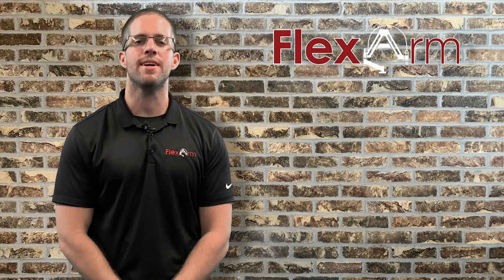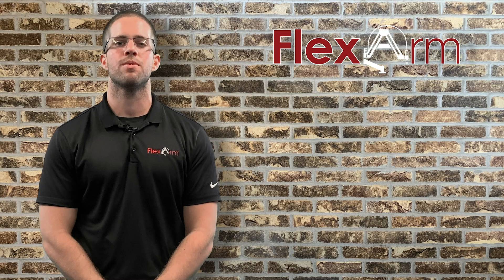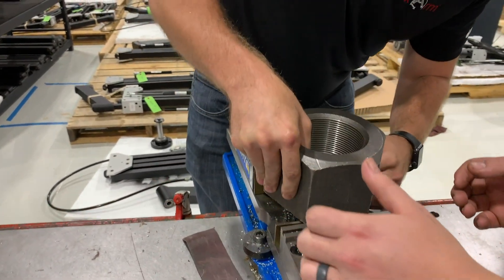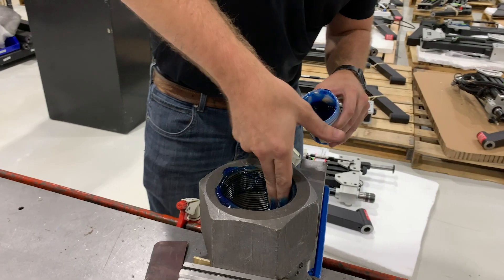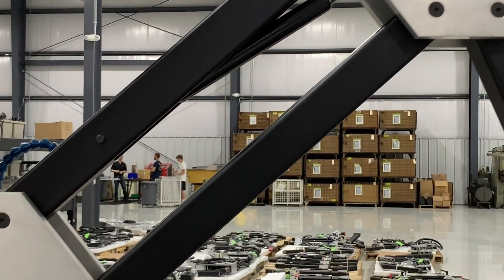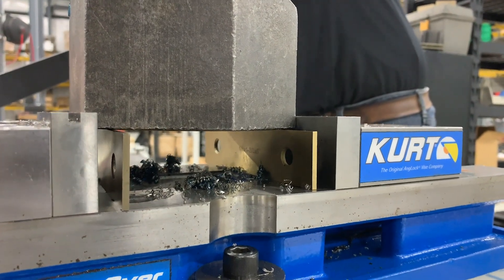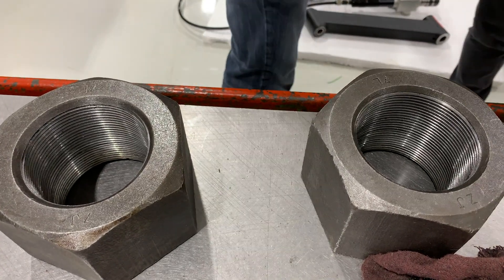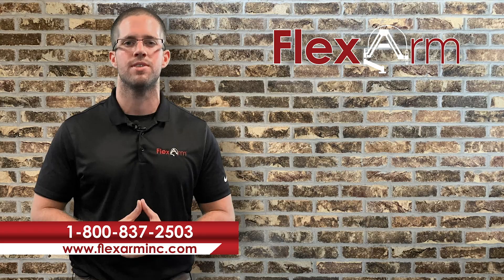Chasing Threads with a 3" Tap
The team at Flexitallic was looking at the GH-60 Hydraulic Tapping Arm to see whether or not it'd be able to handle some huge tapping applications. In this Tap Test, we tested out chasing threads with a 3" tap.